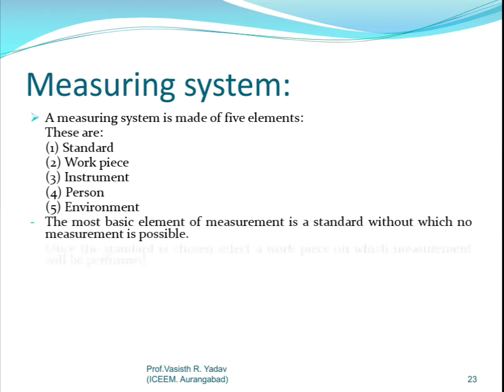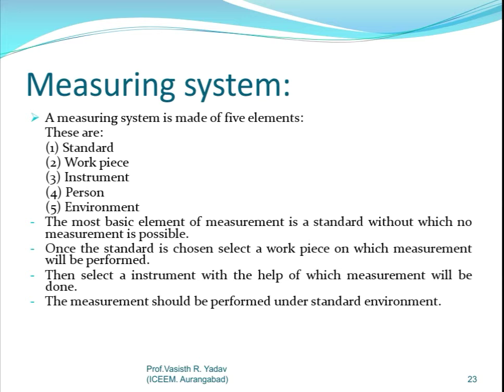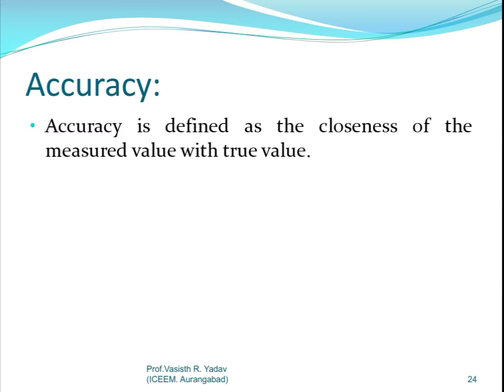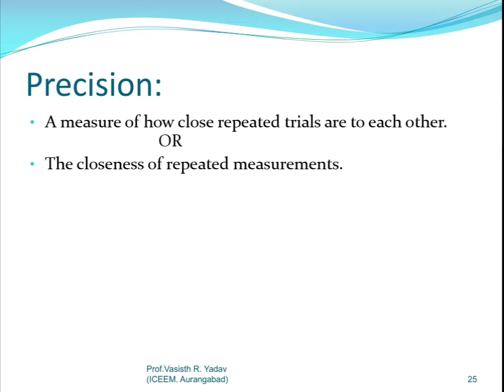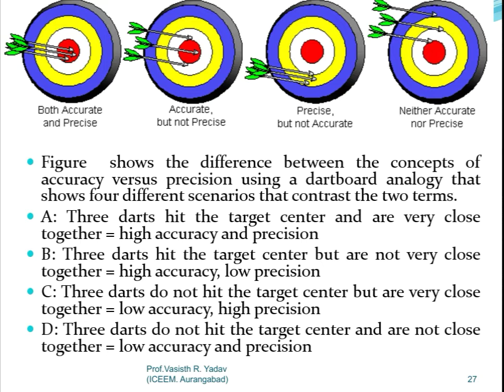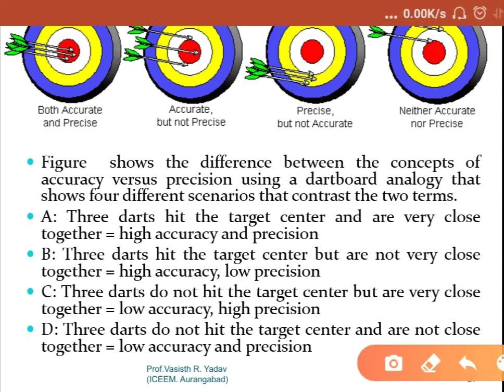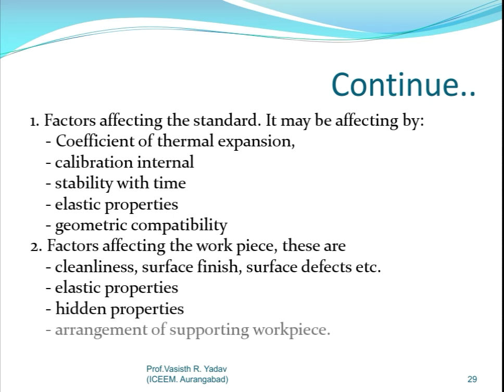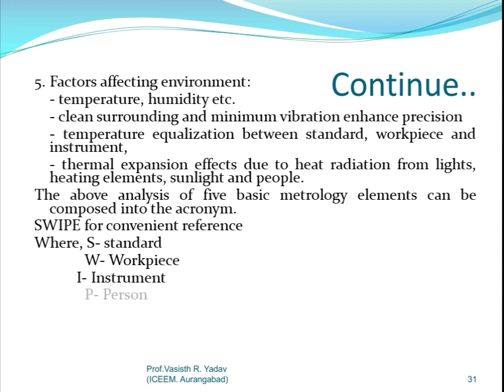#1.3 METROLOGY II Introduction to Metrology